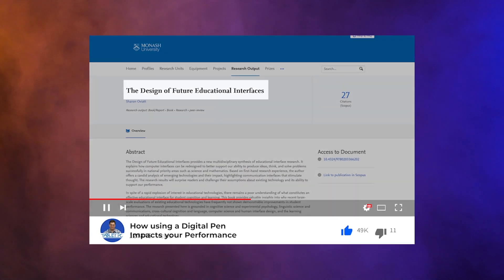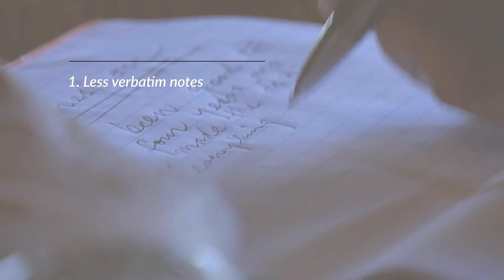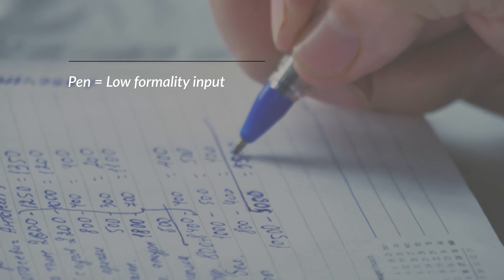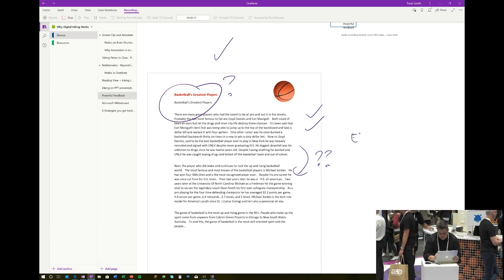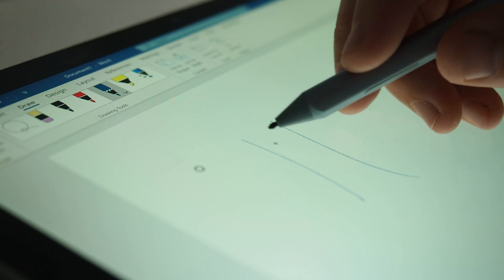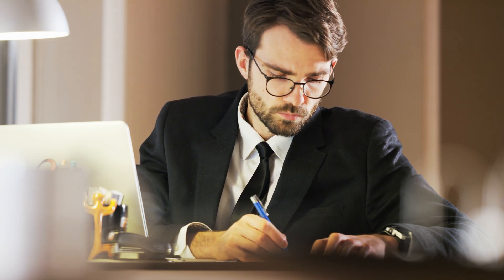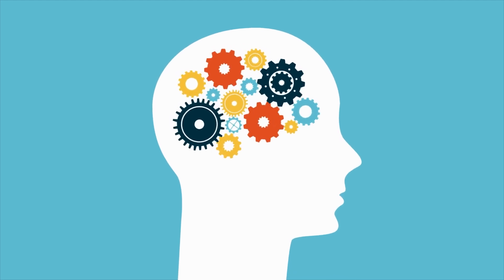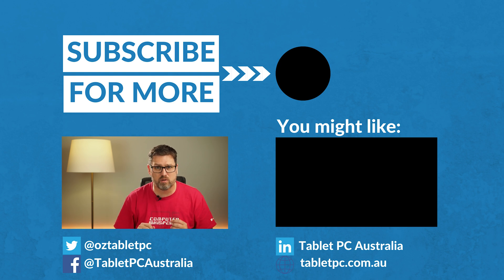Why you need a device with a digital pen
Research shows that using a pen is better for your brain than using a keyboard. But there are several reasons why a digital pen is even better than a physical pen. So here's why you need a device with a digital pen.